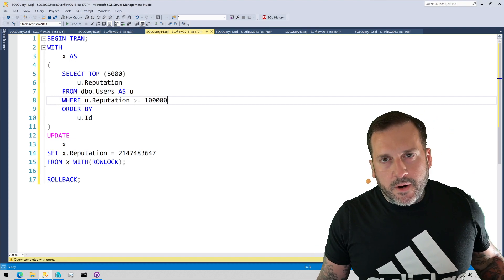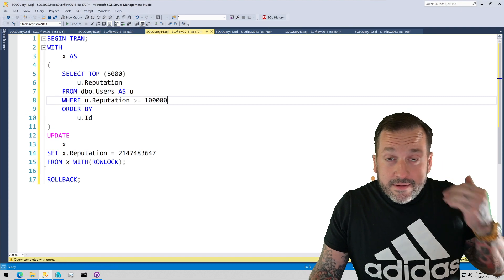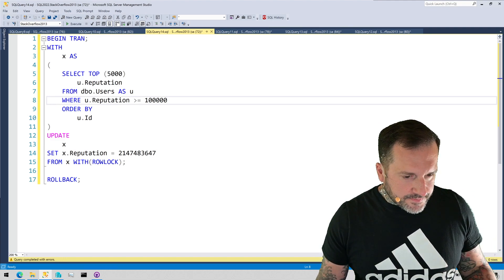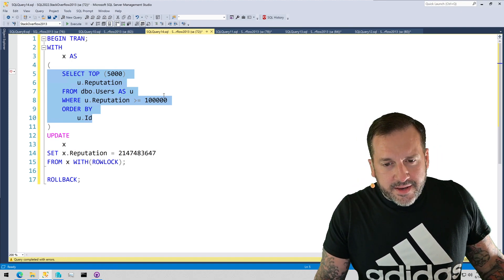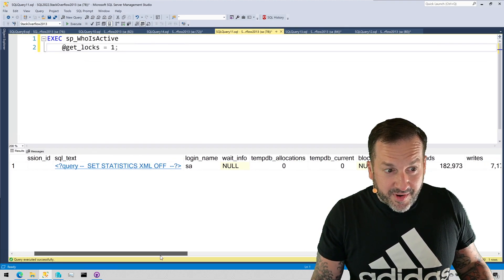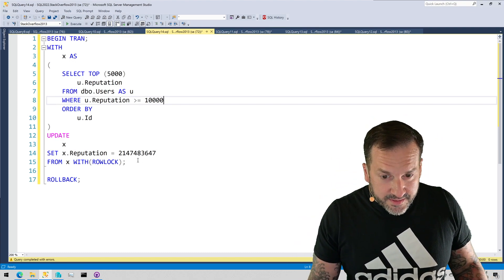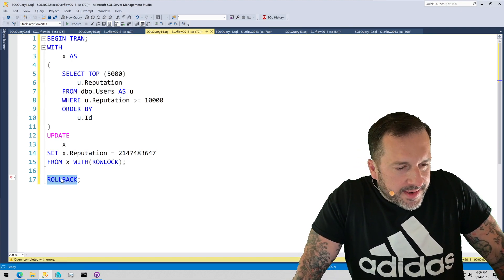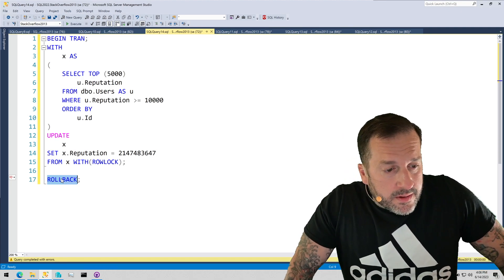Why SQL Server's ROWLOCK Hint Doesn't Always Just Lock Rows